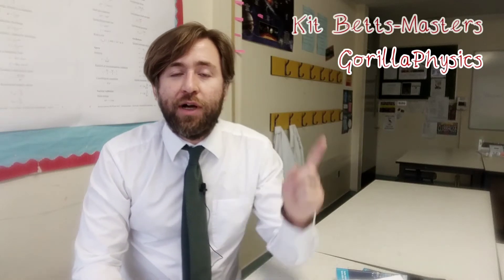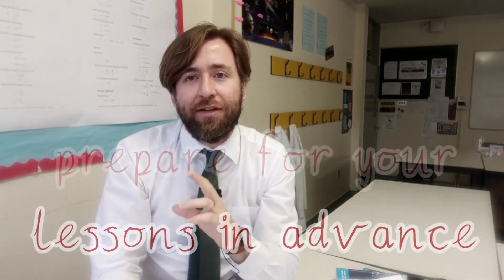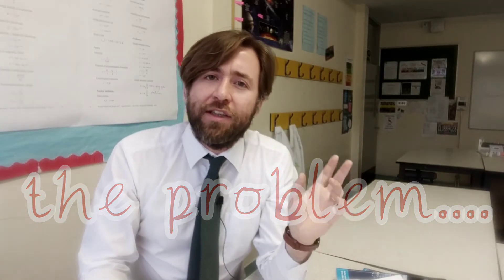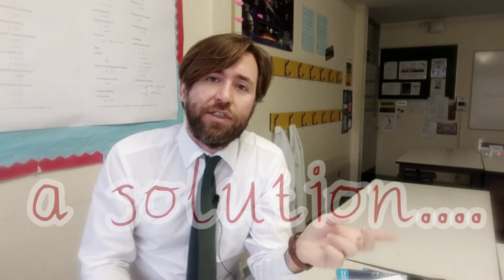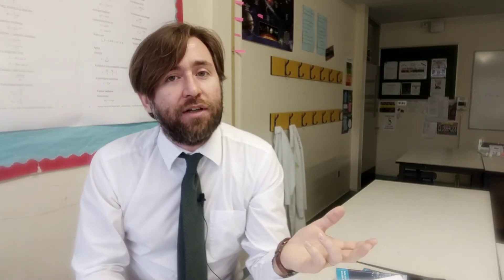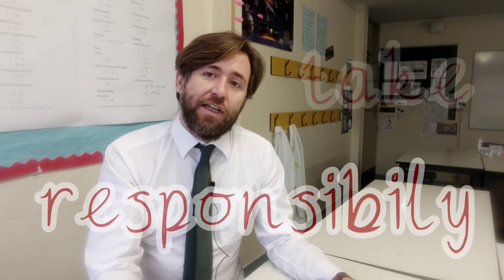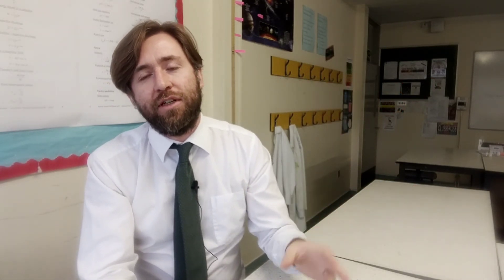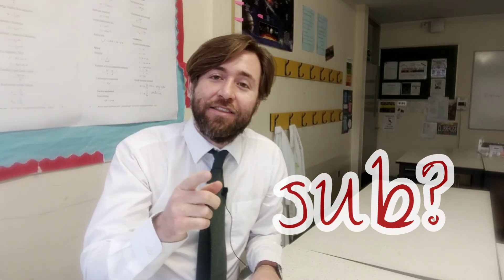Supercharge your learning with this one technique! Stop wasting time! - GCSE and A Level Physics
Use this technique to maximise your productivity in lessons, ensure that you learn at the highest possible level for longer, and of course get those highest grades in your GCSE or A Level Physics.

It's all about being prepared for your lessons so that you spend less time doing the lowest level skills and more time practicing the harder ones!